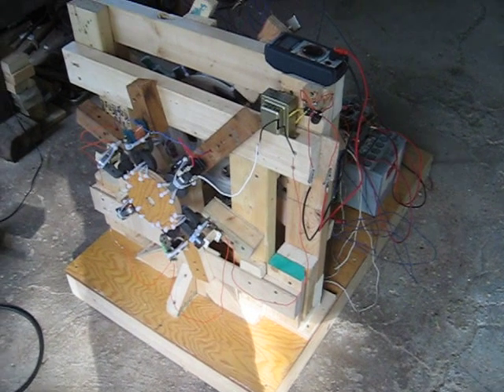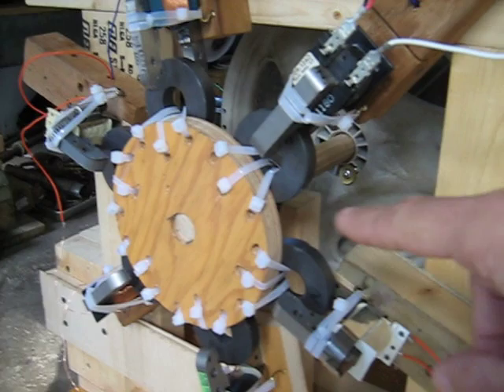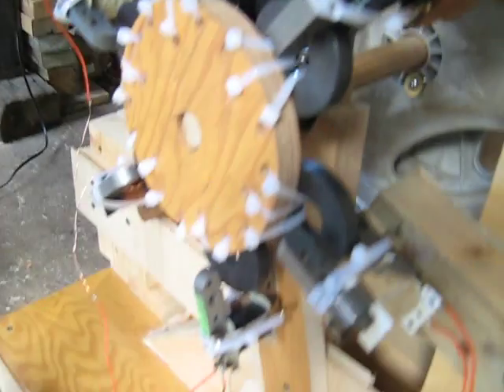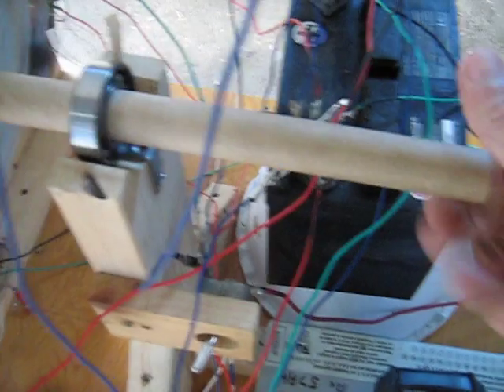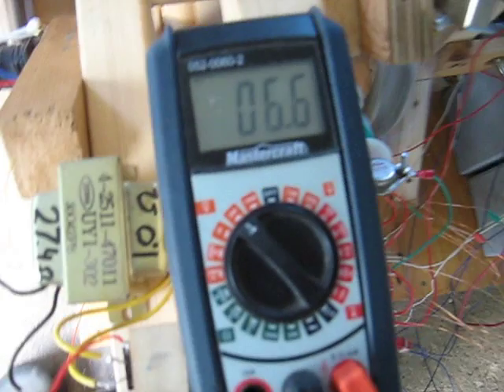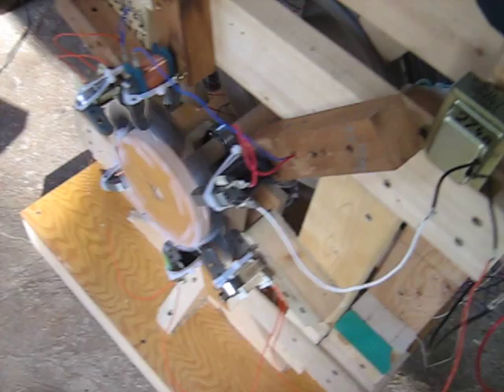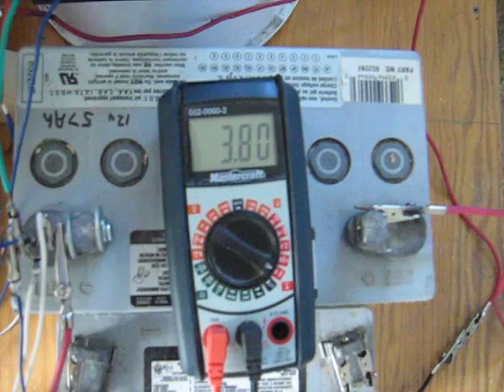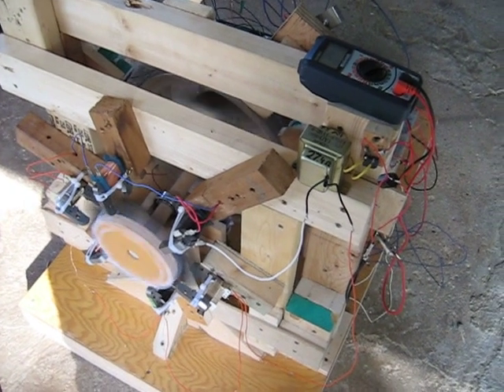Bedini Wheel - 7 Coiler - Plus Generator Output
I still want to try the ThaneCHeins setup. I forgot to mention that I ran the generator output (untransformed) into one of the deep cycles and it started to charge it slowly...but the battery was at about max voltage at the time...the wheel slowed about the same amout as with the 10A ammeter resistor.

The performance of the wheel with this generator is not extraordinary but there are a number of things I would like to try now that I finally have a setup with an axel.